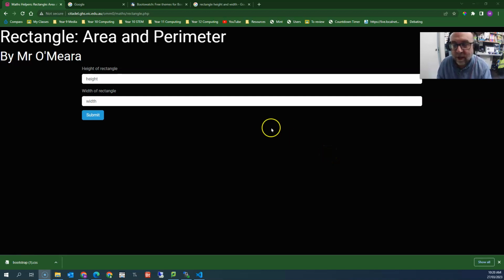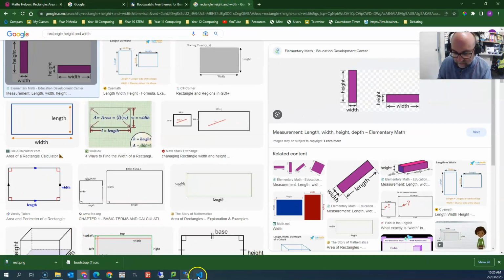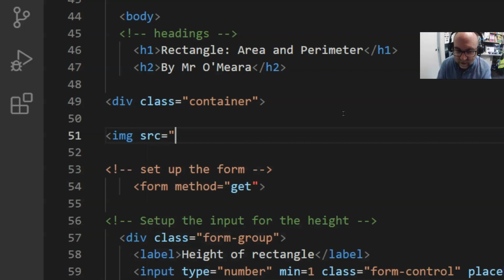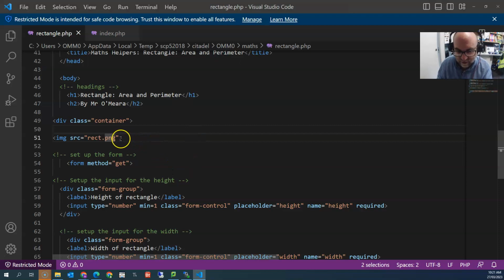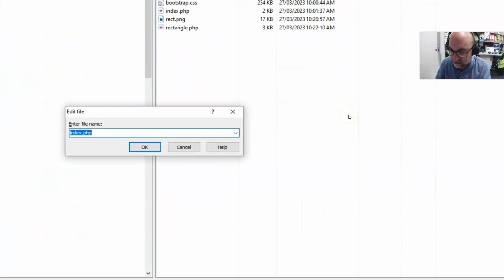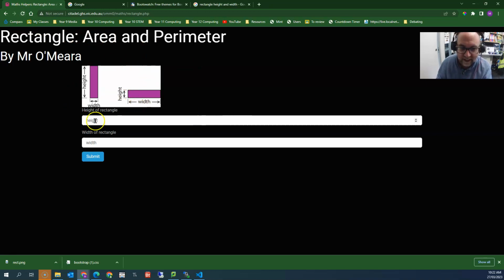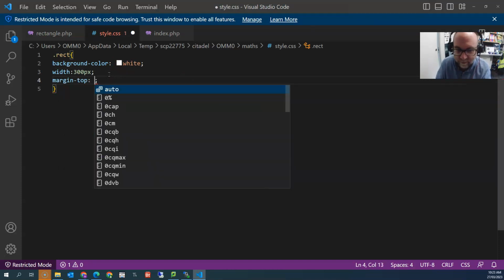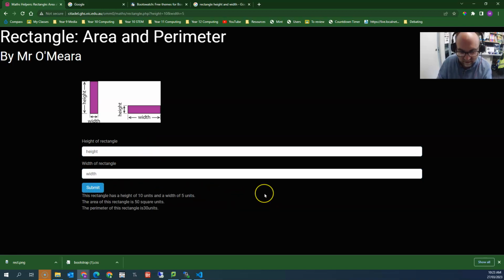Add and Format an Image in Your Bootstrap Site